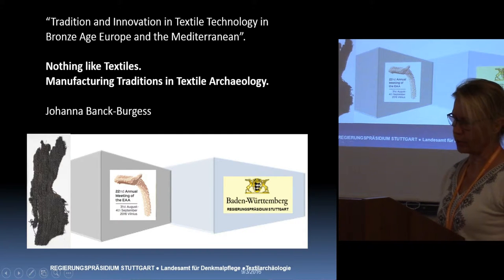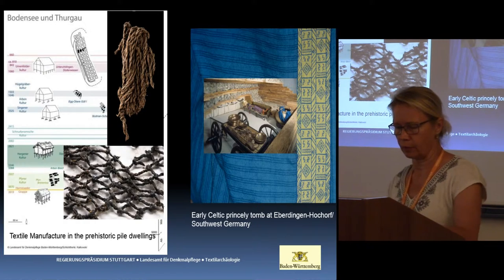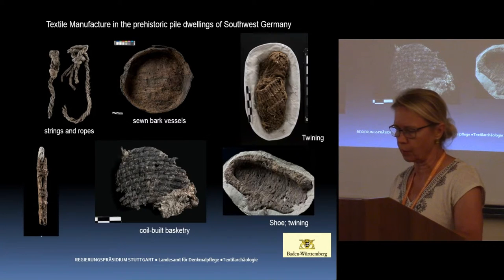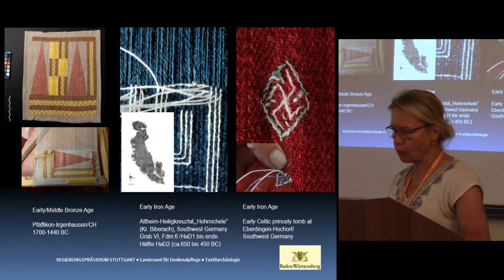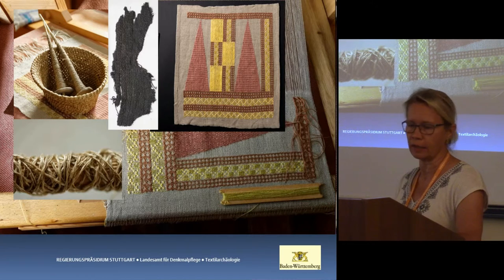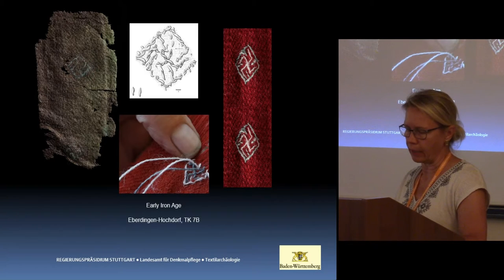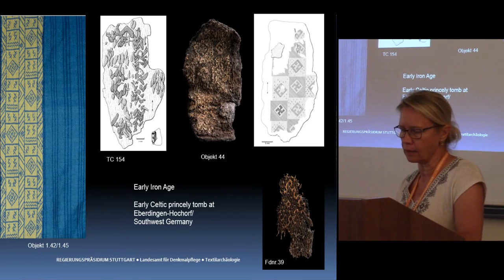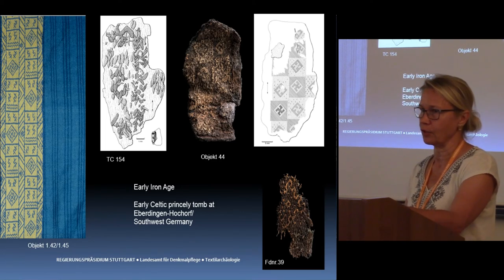Manufacturing Traditions in Textile Archaeology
Research results of the past 20 years have made it possible to recognise traditional manufacturing techniques of textile production from the Neolithic to the Iron Age, representative of the significance of textile products in prehistoric Central Europe. This significance displays a degree of appreciation which goes beyond the ideas we would associate with textiles from a modern standpoint. Within the scope of a large exhibition on 4000 years of pile-dwellings, on display in Baden-Württemberg from 16.04 to 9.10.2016 a key textile find from Pfäffikon-Irgenhausen (CH) has been analysed and reconstructed afresh. The patterned textile fragment has been radiocarbon-dated to the Early Bronze Age. It occupies a key position in the textile production between the Neolithic and the Early Iron Age. While correctly identified as brocade in research of the 1930s, more recent publications arrived at erroneous identifications of the technique employed in the manufacture of this piece of fabric. New analyses and a reconstruction of the piece of fabric attest to a combination of weaving techniques which demonstrate the immense significance of textile manufacturing traditions in prehistoric textiles; manufacturing traditions, which did not reduce the textile to a mere carrier of decoration, but which instead recognised appearance and manufacturing technique as a unity.

Author - Dr. Banck-Burgess, Johanna, Landesamt für Denkmalpflege, Esslingen, Germany (Presenting author)